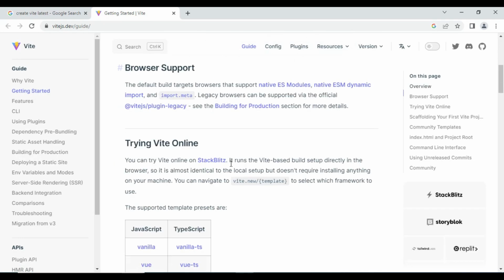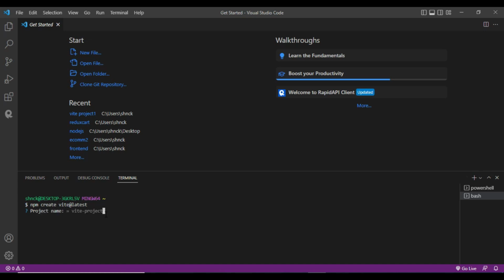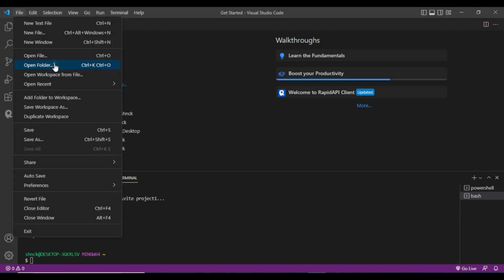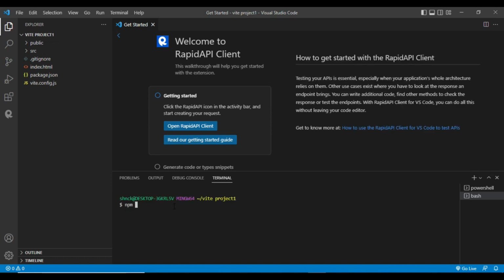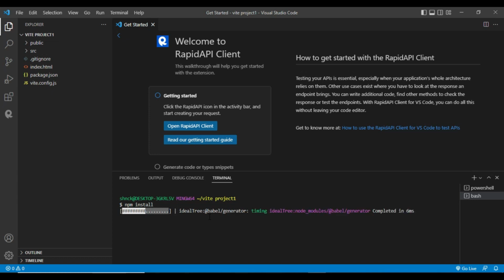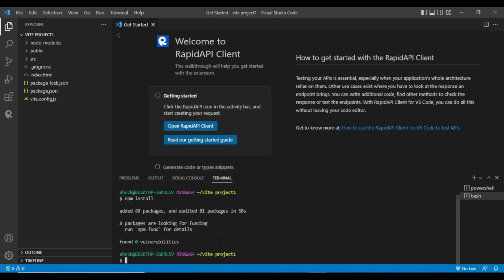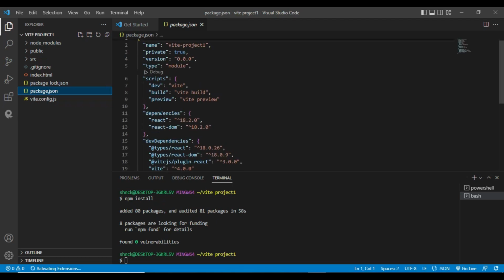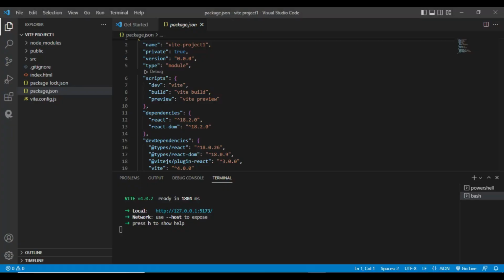How to create Vite React App in under 3 minutes.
Hello guys,today we will see how to make vite project in less then 3 minutes and this method is way faster than create-react-app.If you like this video and then please share this and subscribe to my channel